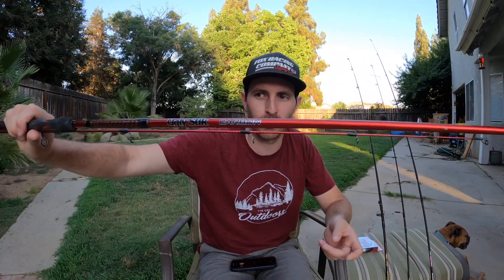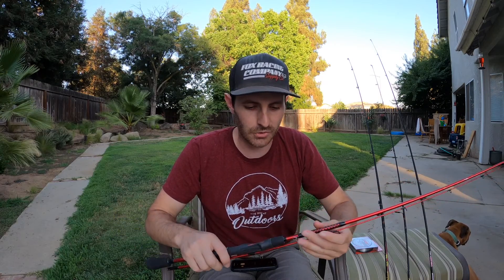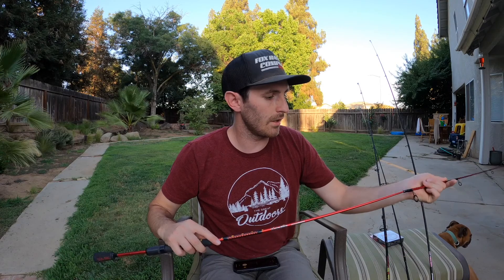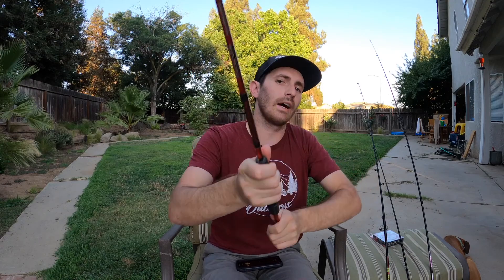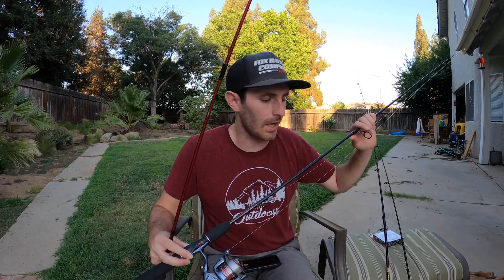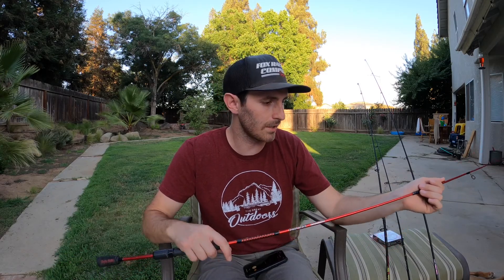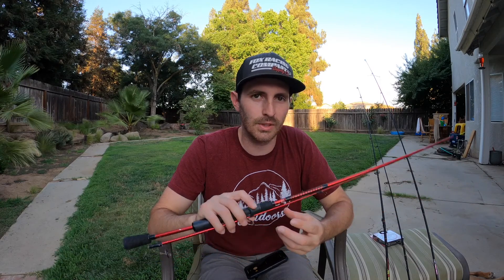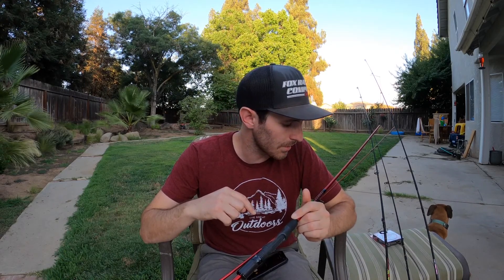Ugly Stik Carbon rod 2.0 review (Can't cast with it?!?!)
I talk in more depth about the Ugly Stik Carbon rod and my inability to cast greater distances with this rod.  This is still a great fishing rod, but perhaps not my go to rod when fishing lakes or wide rivers.